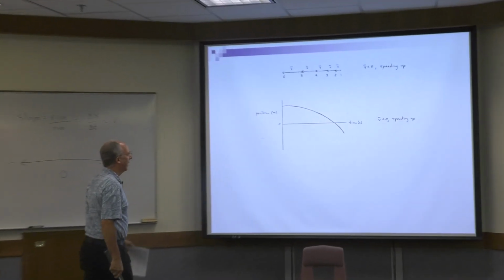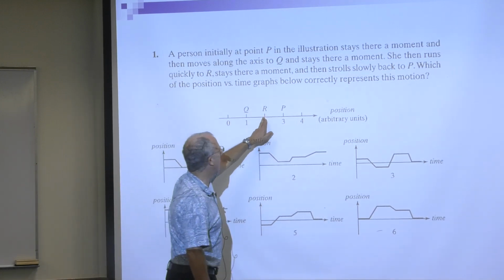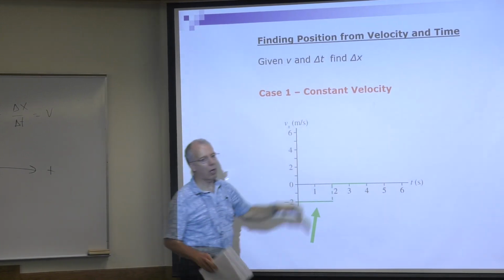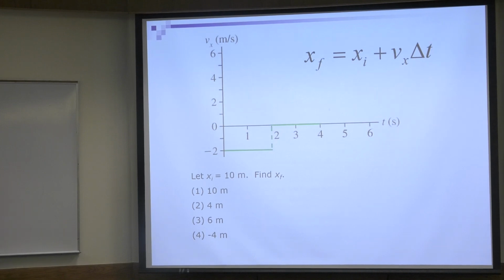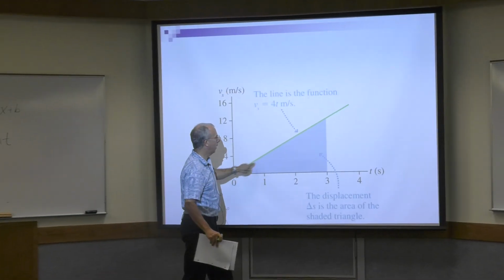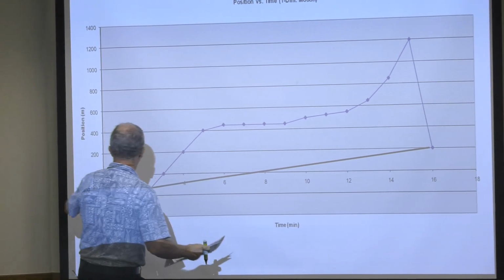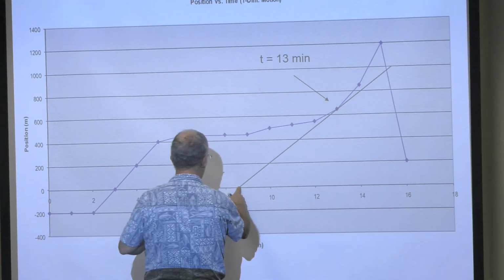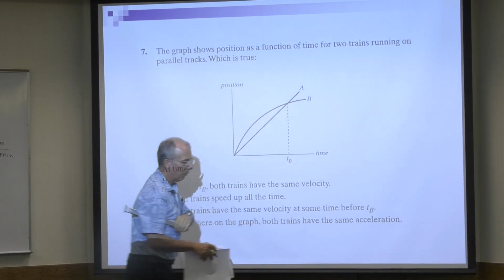P105 Ch. 2-2